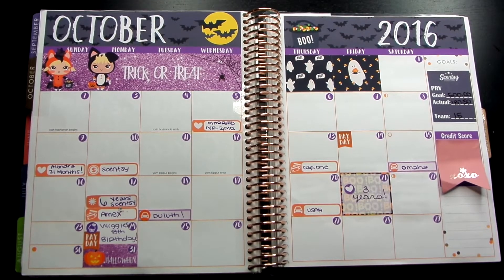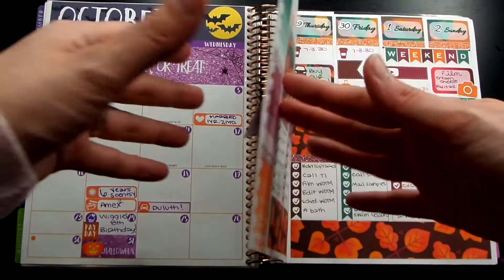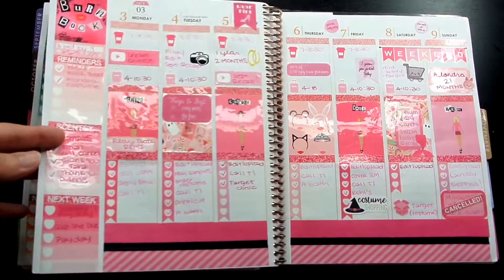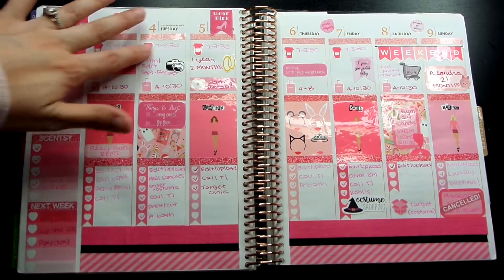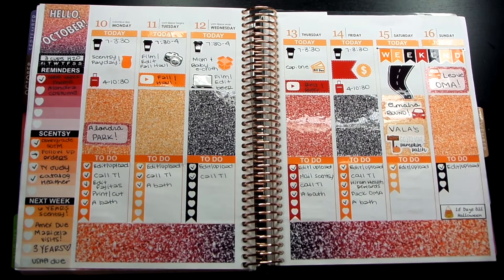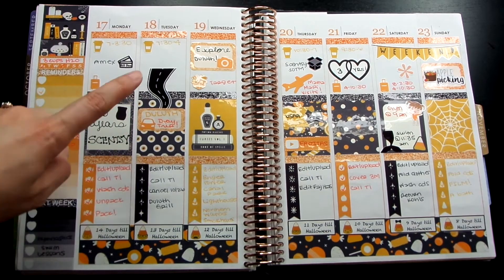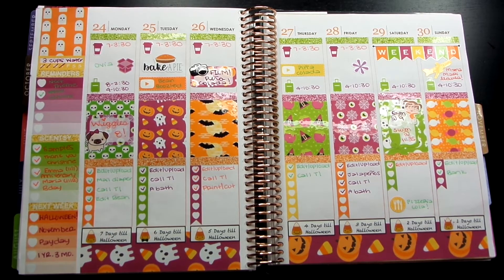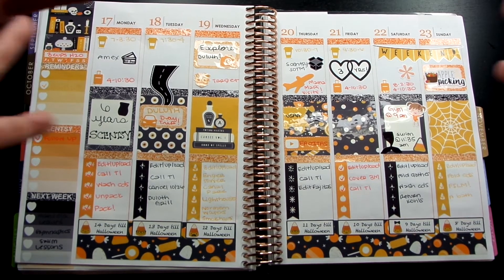October Planner 2016 Flip Through! (Erin Condren Vertical)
↓ OPEN FOR MORE INFO ↓

I hope you guys like my October recap/flip through in my Erin Condren vertical life planner! I'm so happy with the way last month turned out! I have been loving my Erin Condren so much and decorating my weekly spreads! Which spread was your favorite?? Please thumbs up!

→My Planner:
Erin Condren Life Planner
Vertical layout
Rose Gold coil

Pilot Frixion

→September Recap!